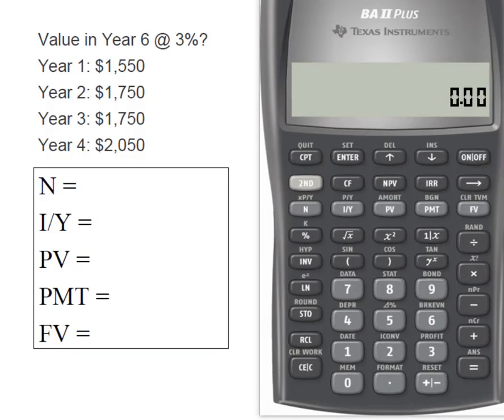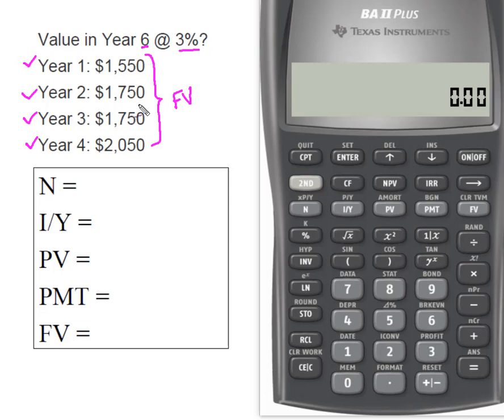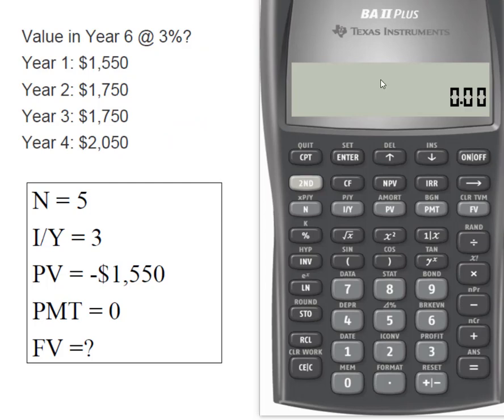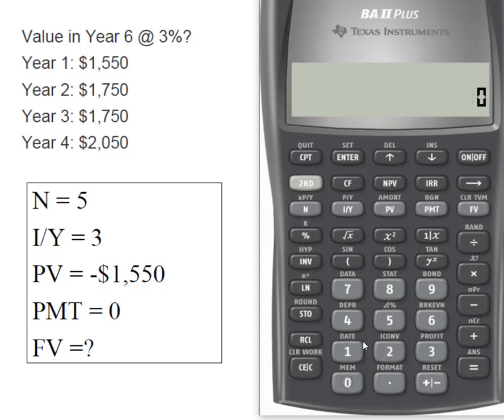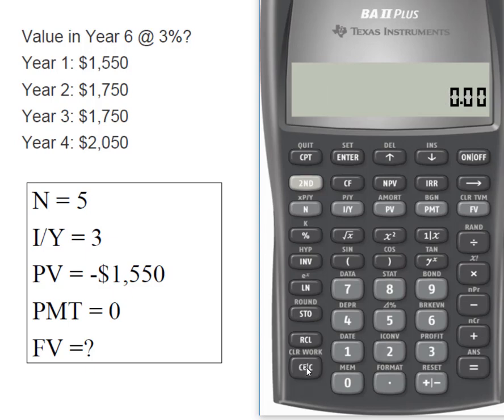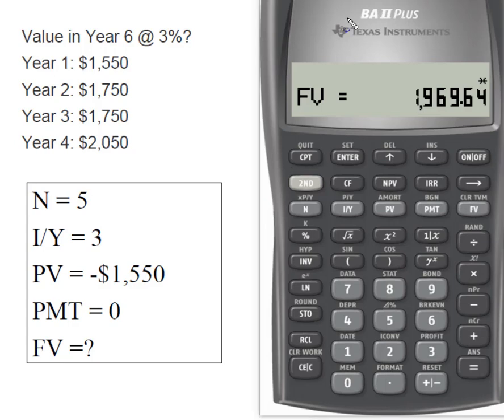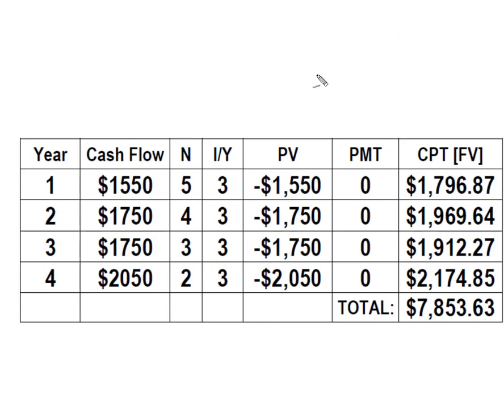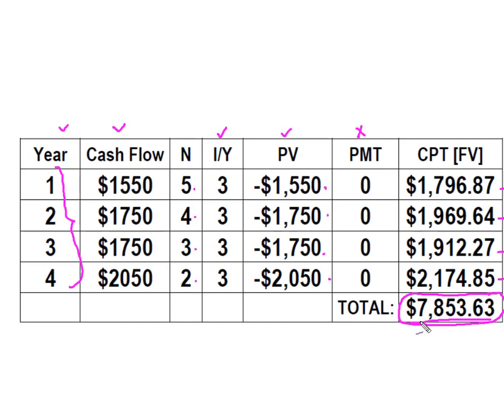Solving for FV of Uneven Cash Flows using BAII Plus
This video demonstrates how to calculate the Future Value of a series of uneven cash flows using a BAII Plus calculator.